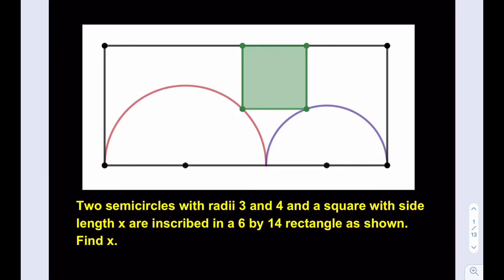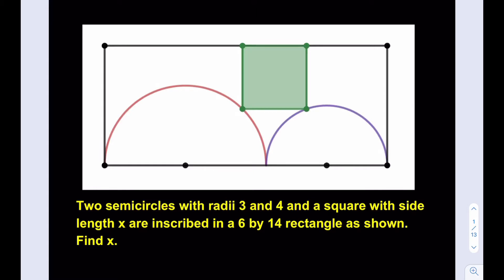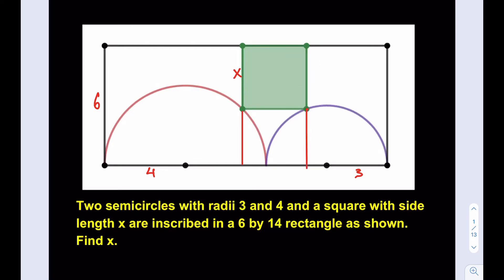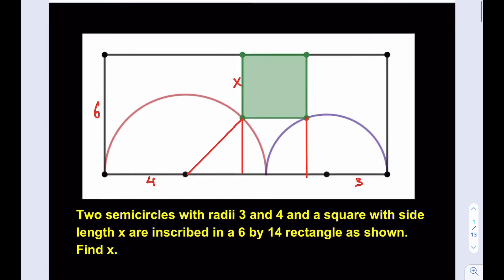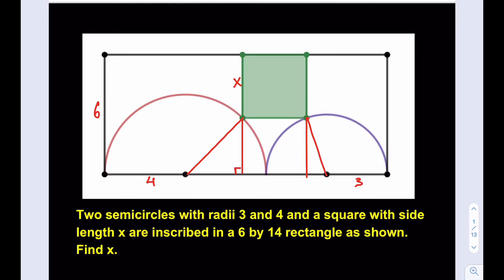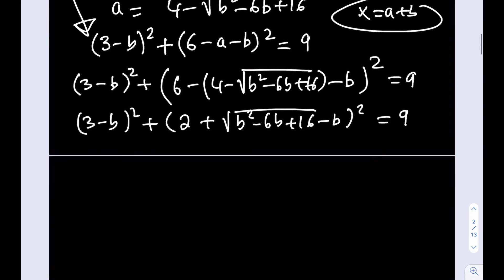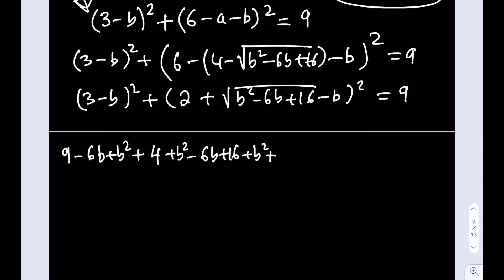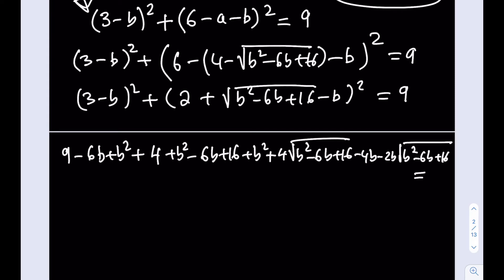Two semicircles and a square are inscribed in a rectangle...A geometry puzzle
In this video we are finding the side length of a square that has been inscribed in a rectangle.
A geometry puzzle, Pythagorean Theorem, tangent circles, SyberMath, Inscribed figures, geometry, squares,